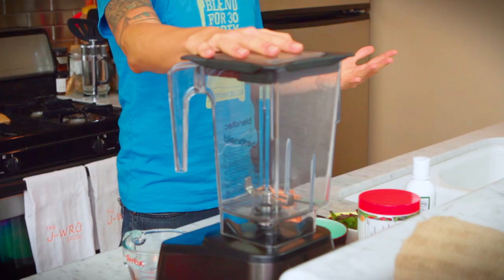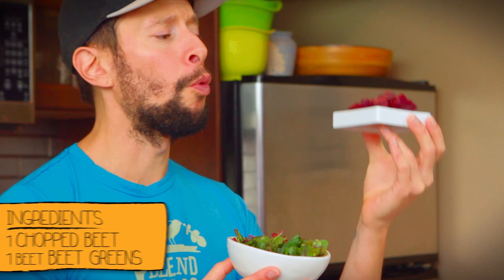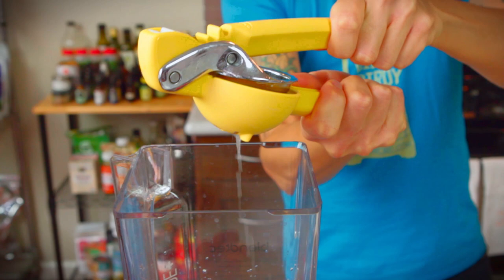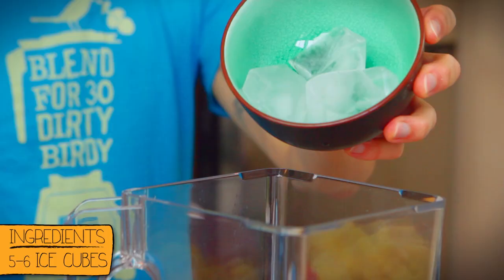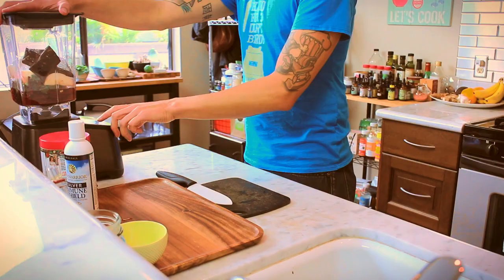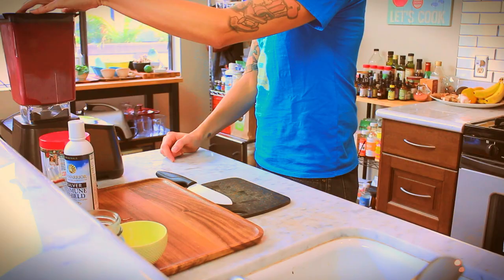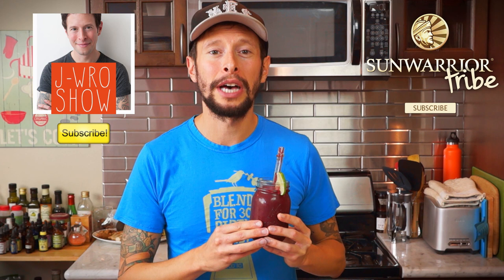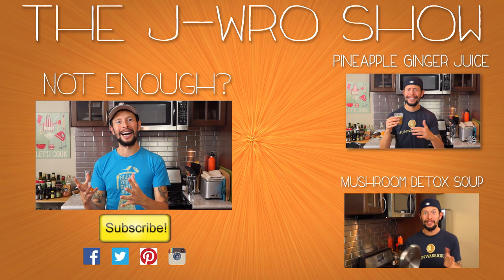Radical Red Smoothie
In this hilarious, informative and entertaining vegan recipe video, celebrity chef and Cooking Channel TV host Jason Wrobel shows you how to keep your healthy eating resolutions alive and thriving throughout all of 2015. Are you a fan of the trendy green smoothie? Well Jason changes things up with a radical red smoothie that’s gluten free, vegan, and full of antioxidant-rich foods. So grab your blender, pick up your ingredients, and mix your way to a sweet, spicy, highly-mineralized superfood smoothie.
Follow J-Wro online & get hooked up with his favorite products and kitchen tools (scroll down for more details & links):